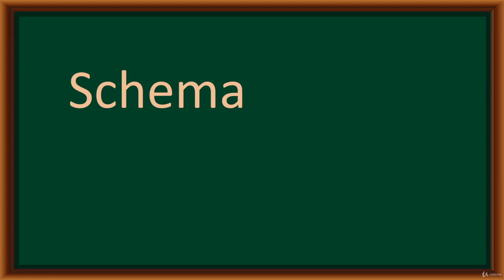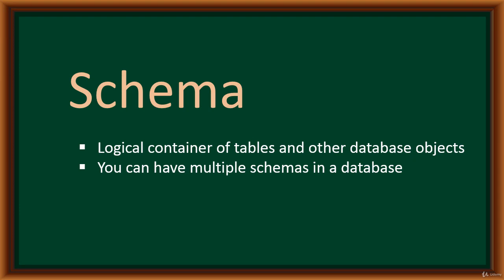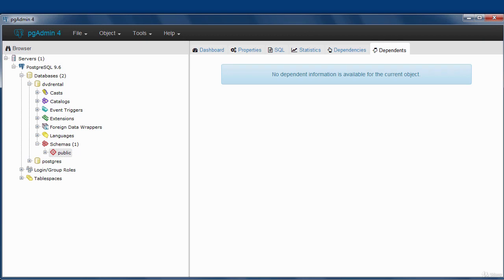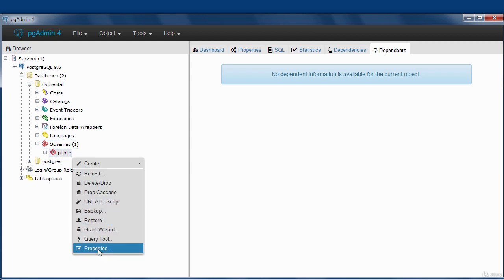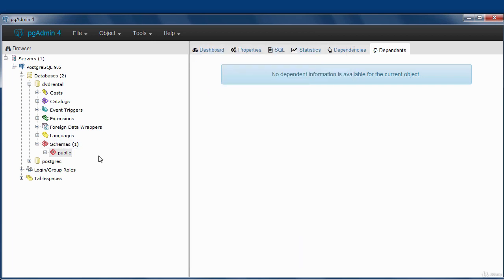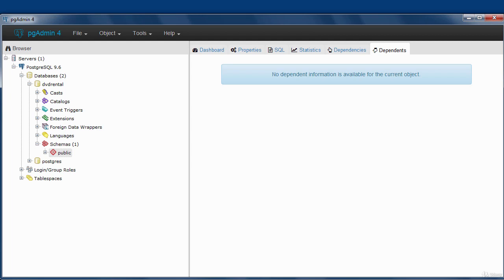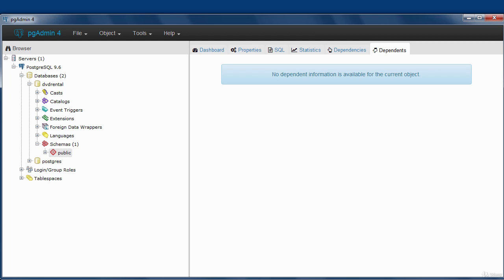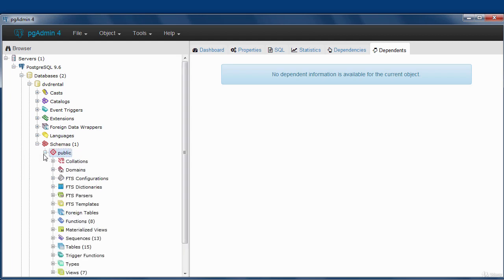13. Schema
🔍 Dive into the world of SQL schemas with our latest video! Whether you're a beginner or an experienced coder, understanding schemas is essential for database management. Join us as we break down the intricacies of SQL schema, covering everything from its definition to practical implementation. Don't miss out on this must-watch guide to mastering SQL! 💻